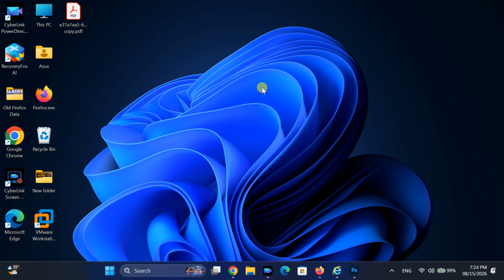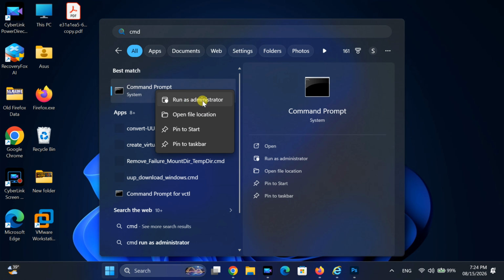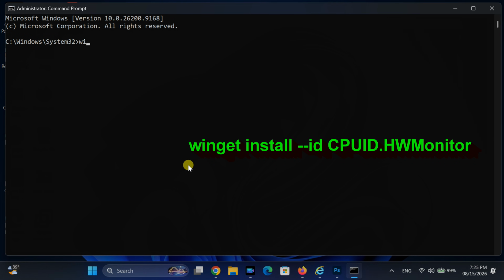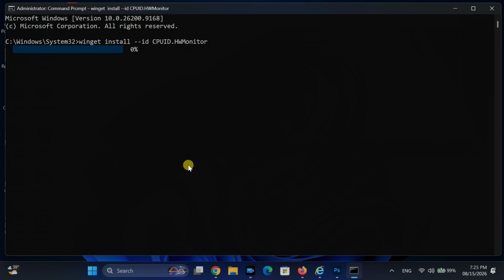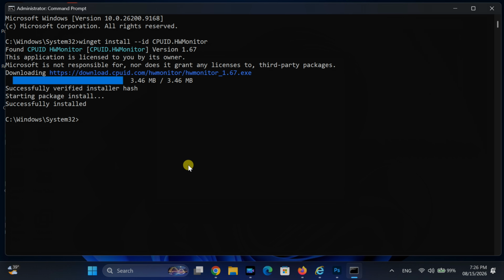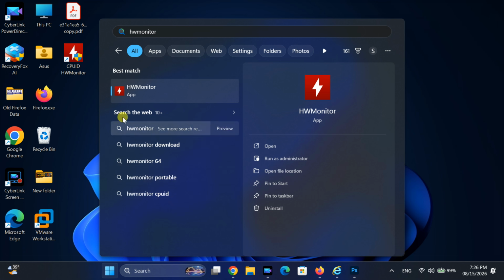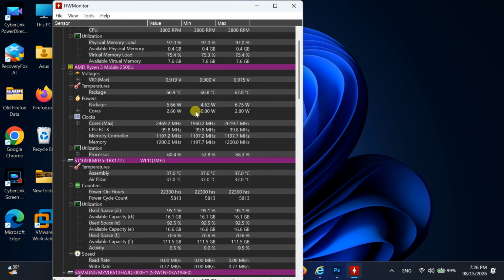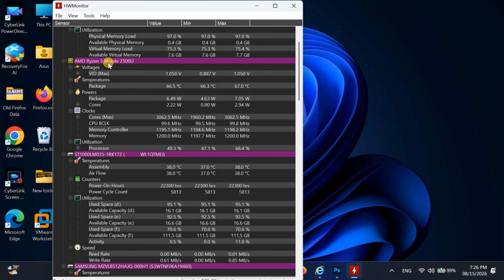How to Check CPU Temperature on Windows 11 🔥 | Free & Easy Method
Want to check your **CPU temperature on Windows 11**? 🔥 In this video, I'll show you how to easily monitor your processor temperature using **CPUID HWMonitor**.

We’ll install HWMonitor directly from **Command Prompt using Winget**, and then use it to check the current, minimum, and maximum CPU temperatures.

### 🖥️ Command Used

```cmd
winget install --id CPUID.HWMonitor

### 📌 Steps Covered

* Open Start and search for Command Prompt
* Run Command Prompt as administrator
* Install HWMonitor using Winget
* Open HWMonitor
* Find your CPU temperature
* Check current, minimum, and maximum temperatures

HWMonitor can also display useful information about your computer's hardware, making it a handy tool for monitoring your PC.